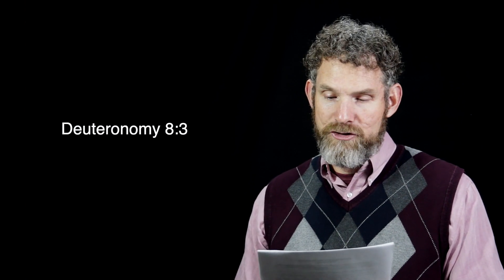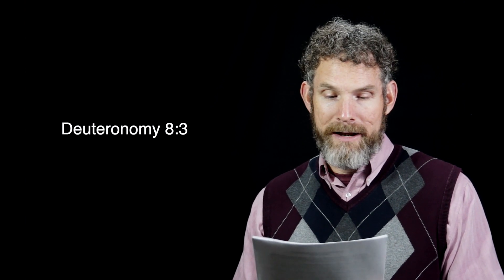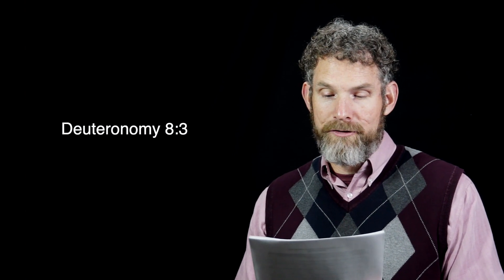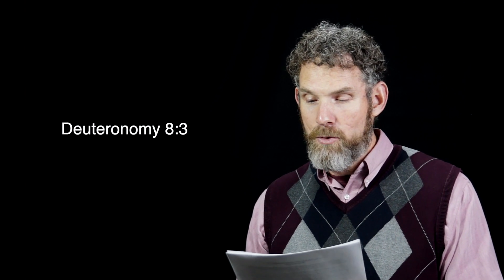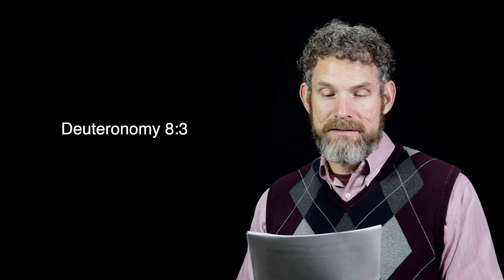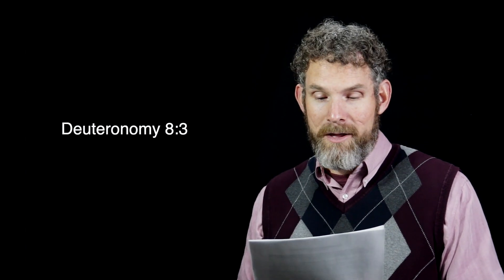Seize the Moment - Deuteronomy 8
The Importance of the Wilderness!
Pastor Jerry Ingalls